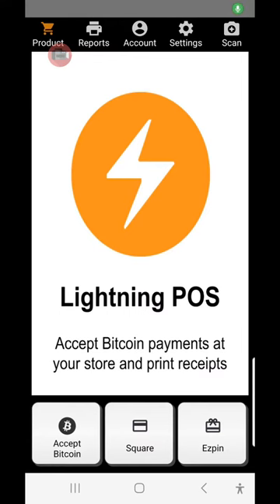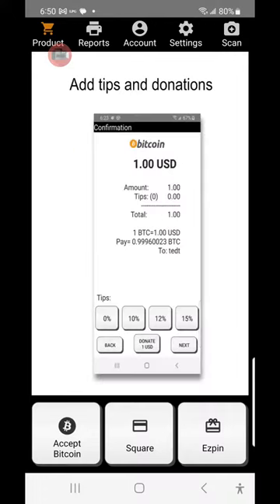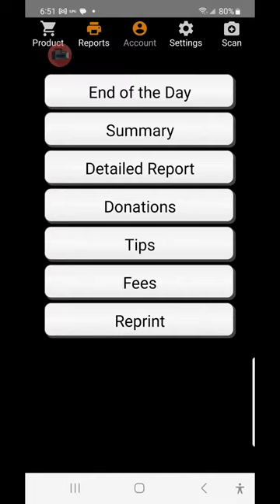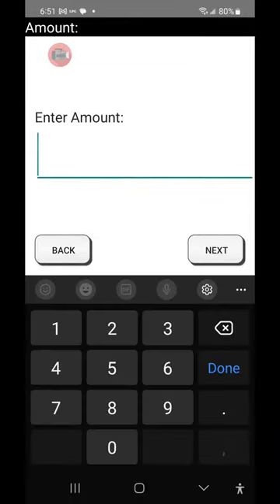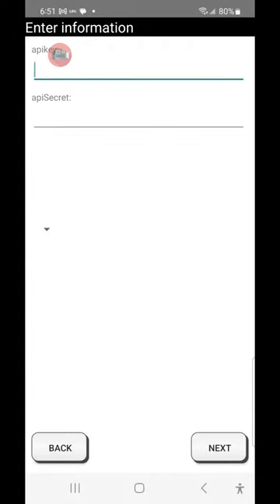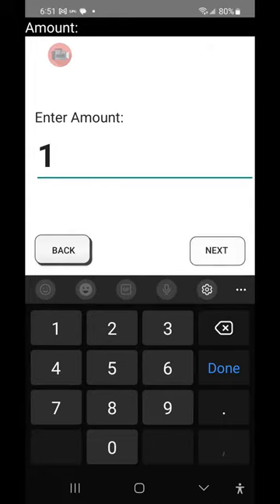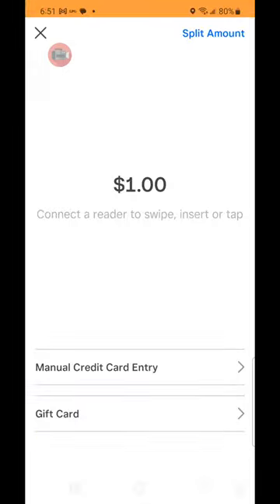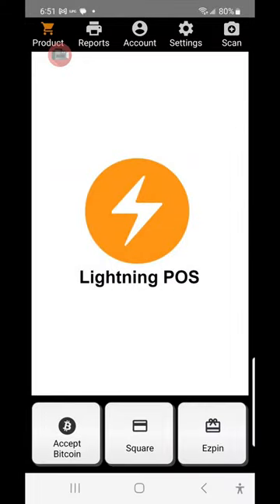Lightning POS powered by Neutronpay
Android application for phone and point of sale for accepting Credit/Debit and Bitcoin payments and printing receipts using Lightning Network in combination with Square or Sumup